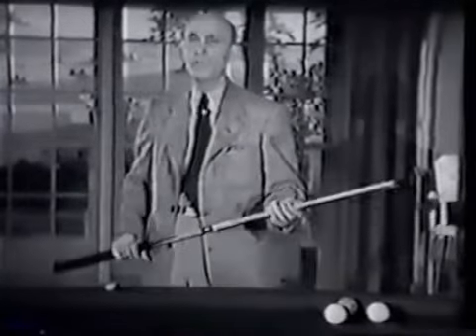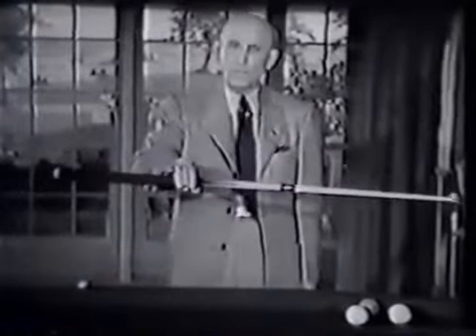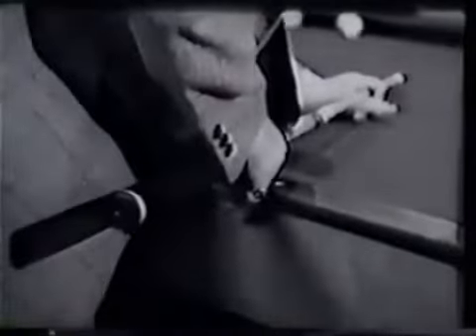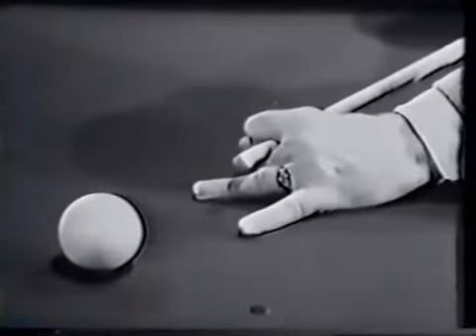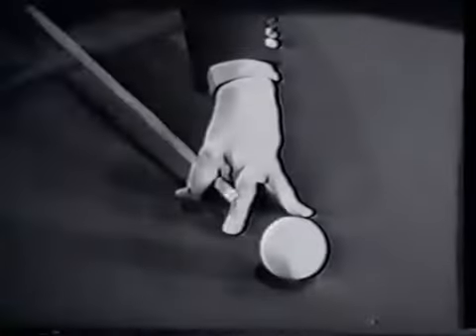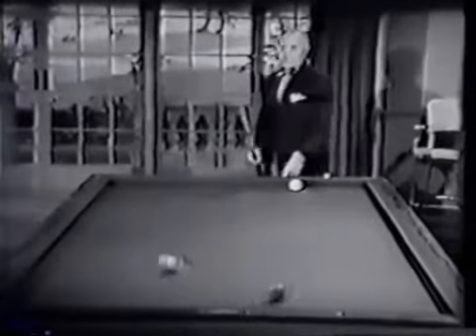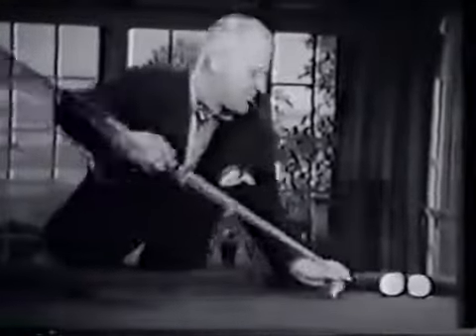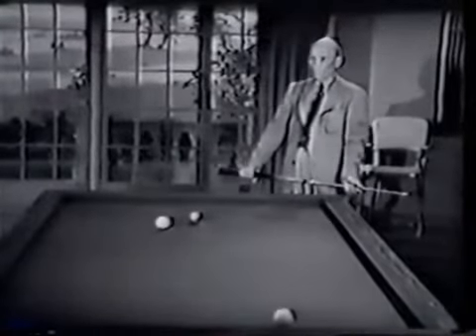Q Men! Some videos are never too old to still enjoy.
Three great Q men of the 20th Century, different games, styles and history. Willie Hoppe, Irving Crane and Charlie Peterson.